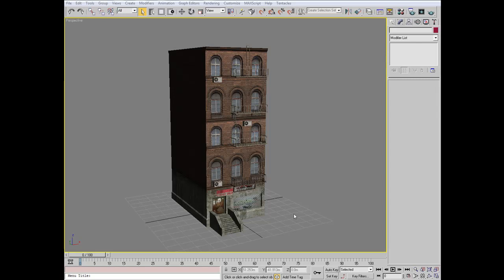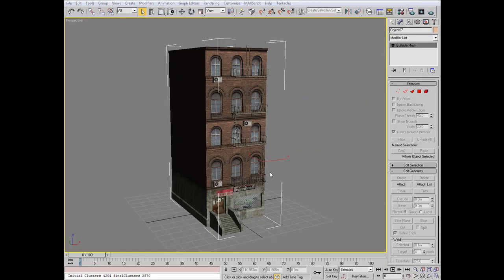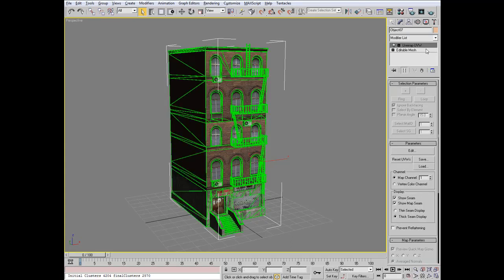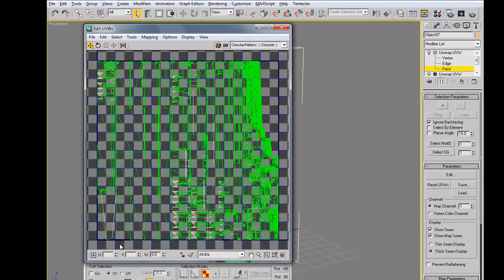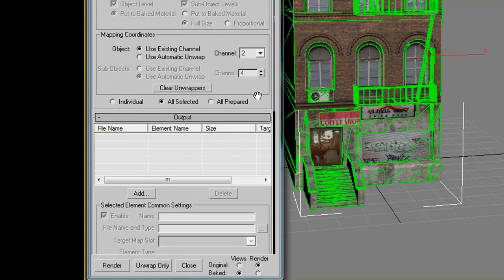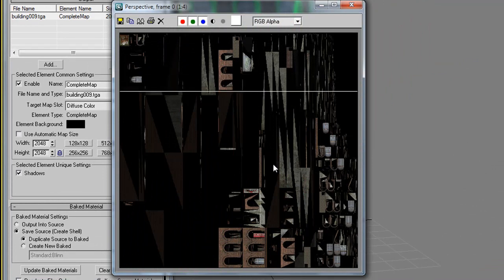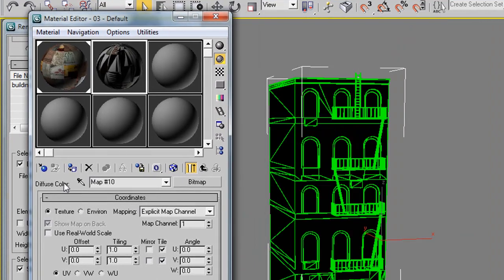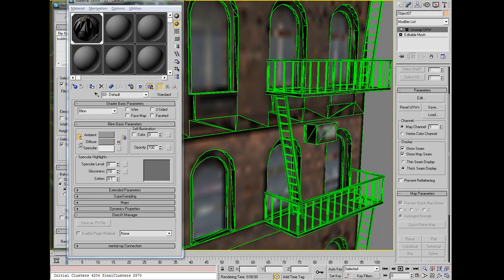Collapse Materials to Single Texture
Here I will show you how to take further steps in lowering draw calls in Unity3d Game engine by collapsing multiple materials your models may contain into a single material. We will use 3d Studio Max's uvw tools and render to texture tools to produce and collapse to our models single material.